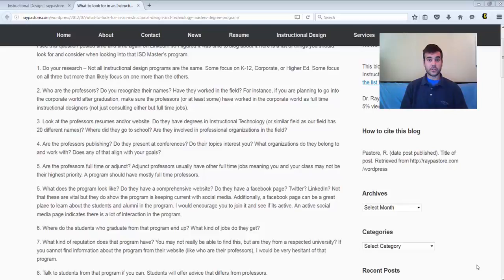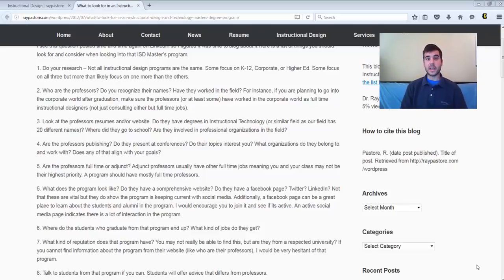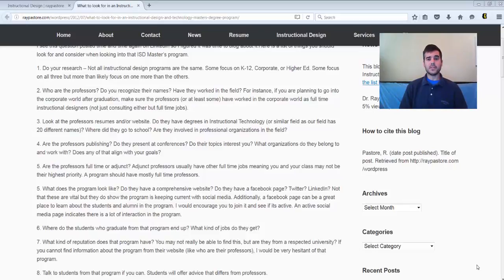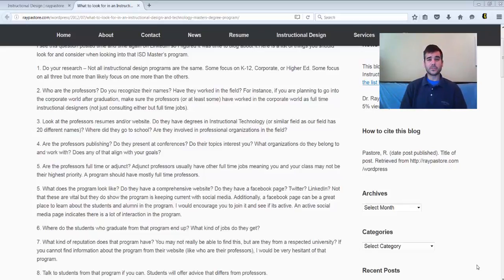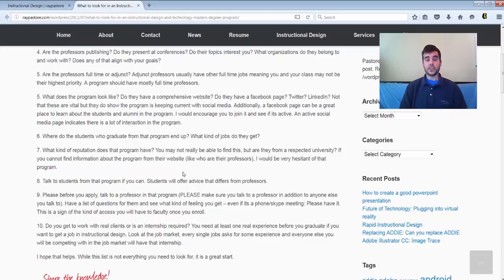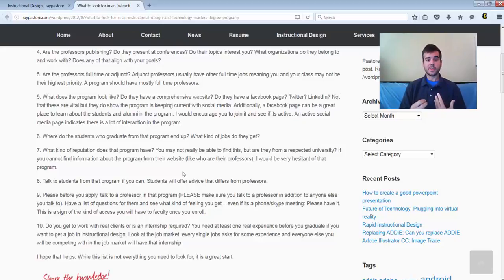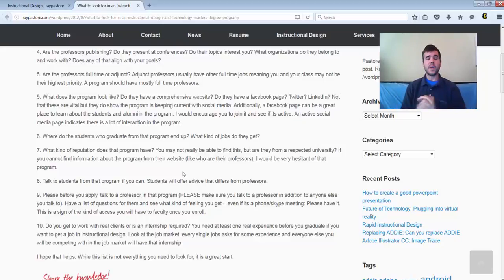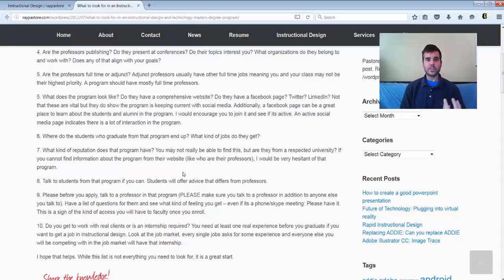How to choose a Master's program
How to choose a Master's program. I focus specifically on Instructional Technology and Instructional Design but most of what I say will apply to most Master's programs.